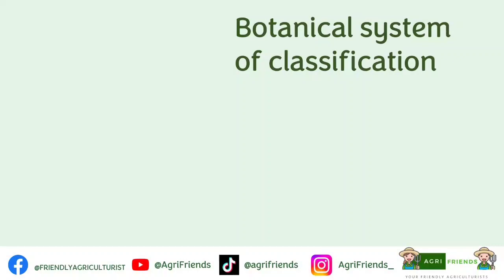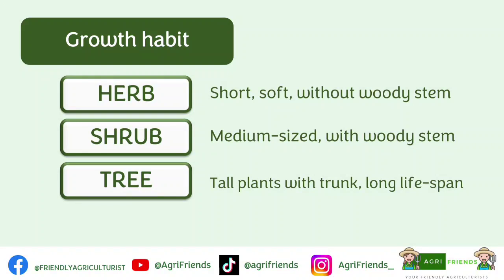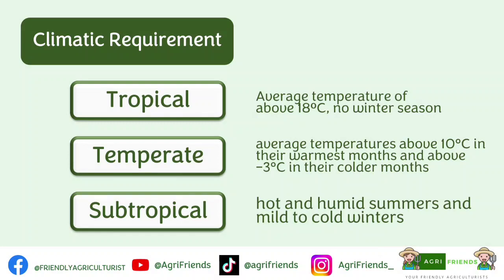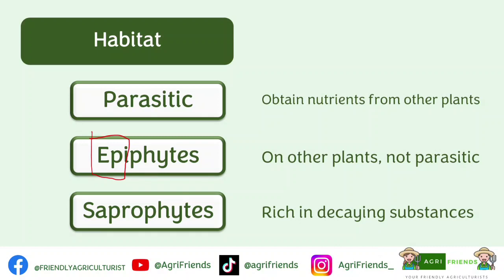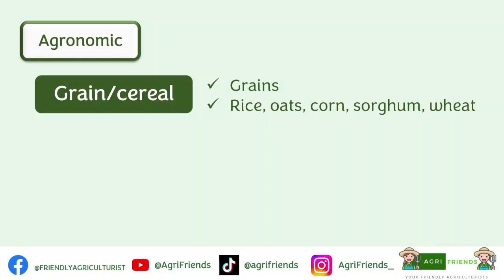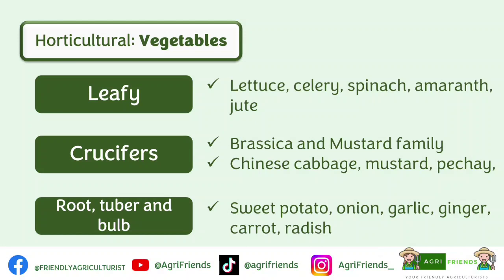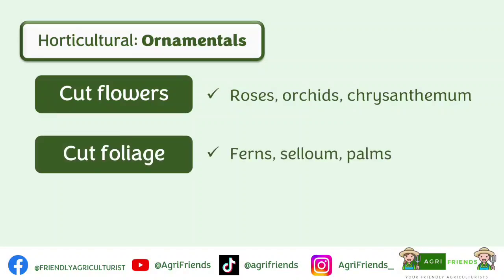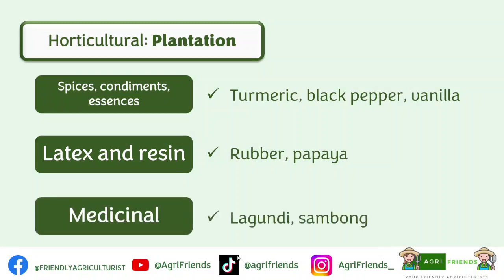Crop Science | Classification of crops